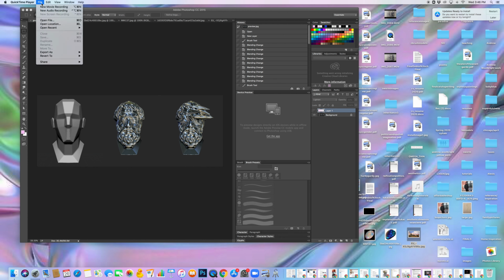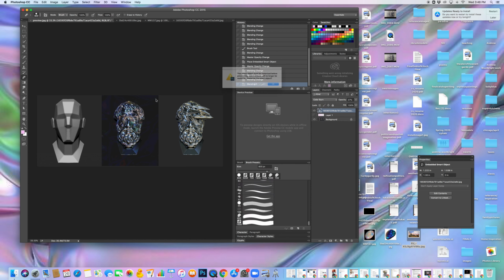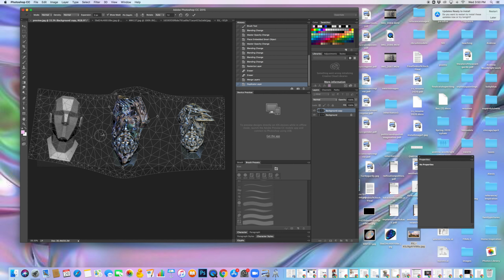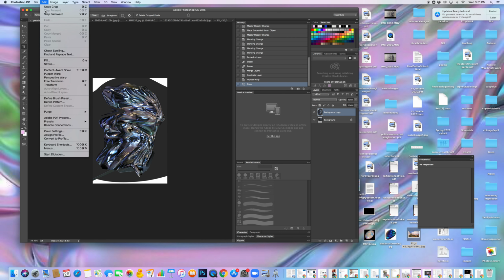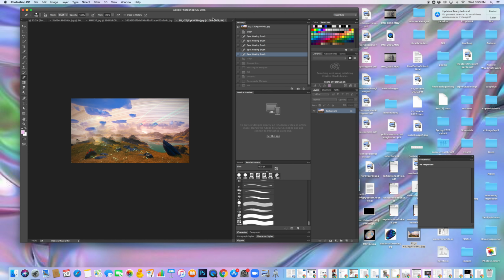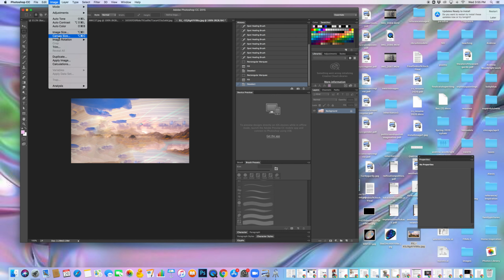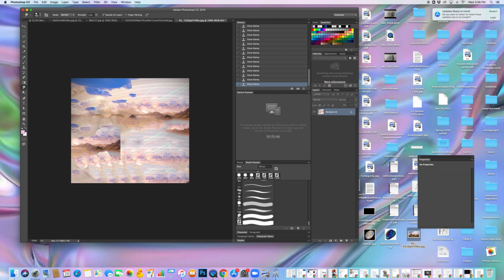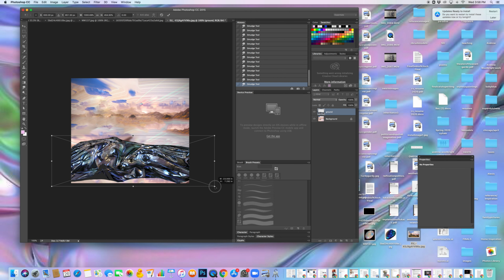Collage Painting 1.1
Introduce puppet warp and layer effects